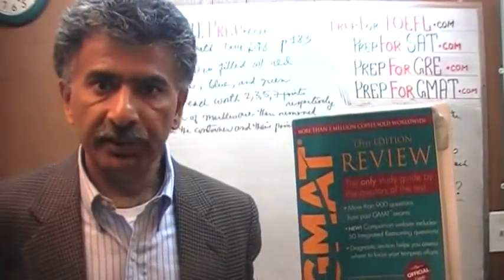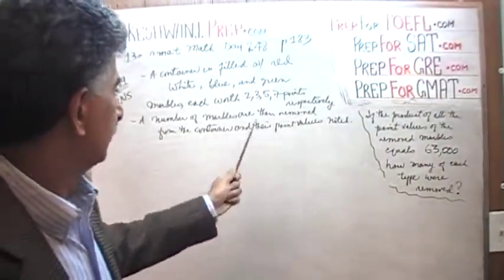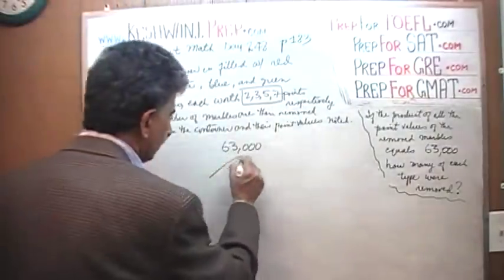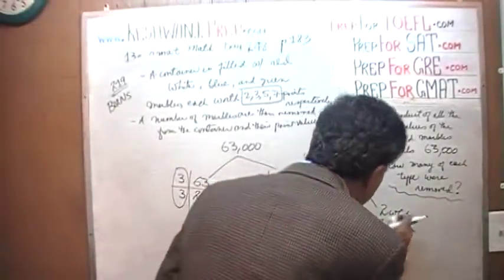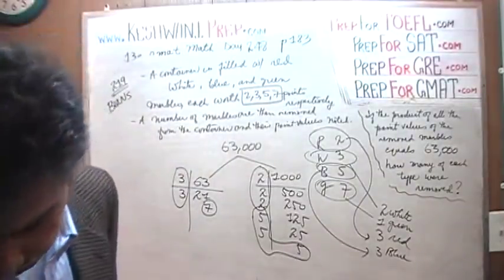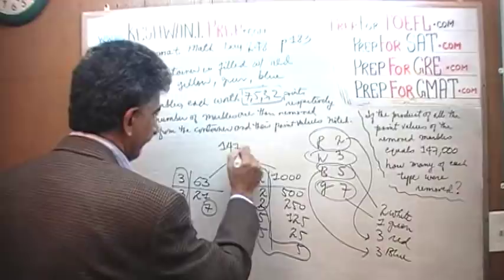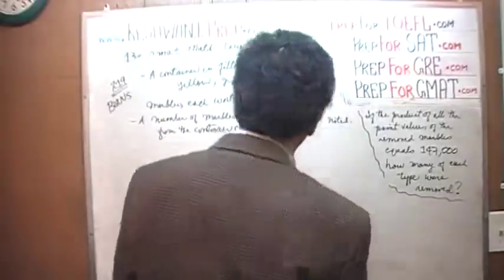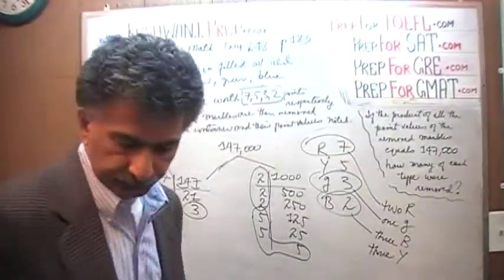GMAT Review 13th Edition, Day 248, p183, ps219, Problem Solving, Prep Tutor via skype GMAT, GRE, SAT